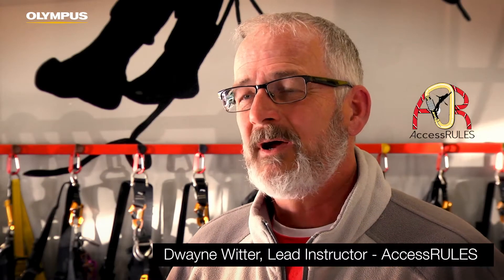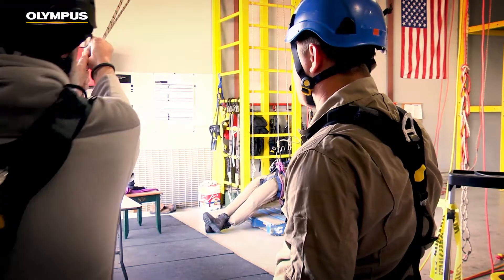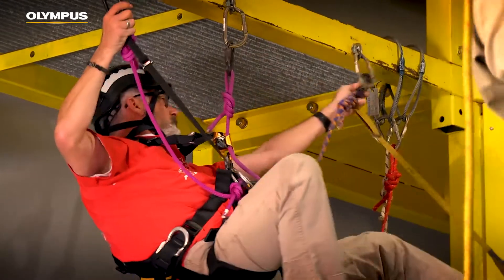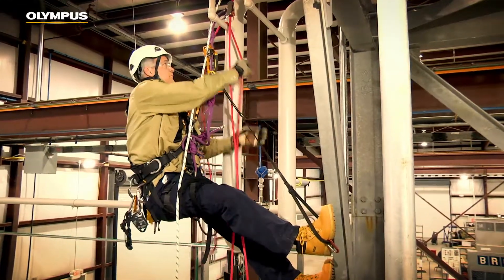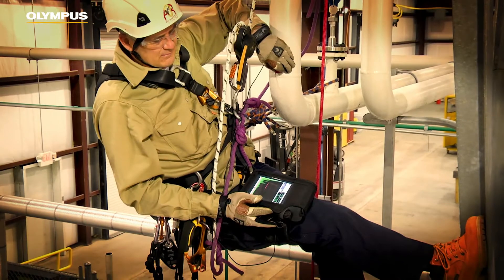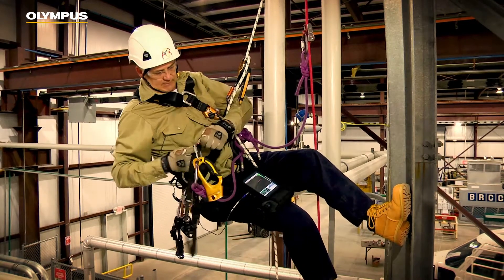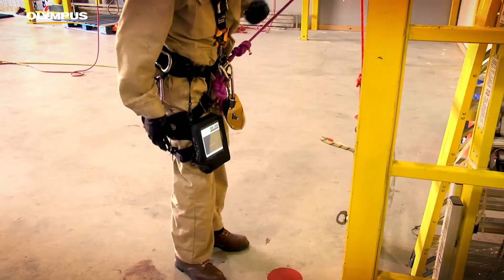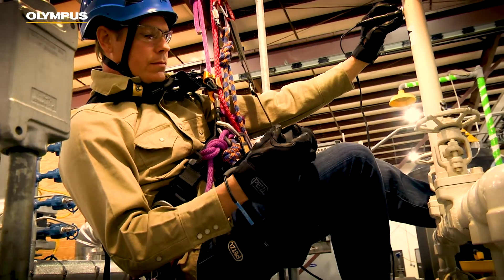EPOCH® 6LT | Rope Access Safety with Dwayne Witter from AccessRULES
Dwayne Witter, a senior instructor from AccessRULES with over 20 years of experience in industrial rope access, provides his take on the EPOCH® 6LT flaw detector.